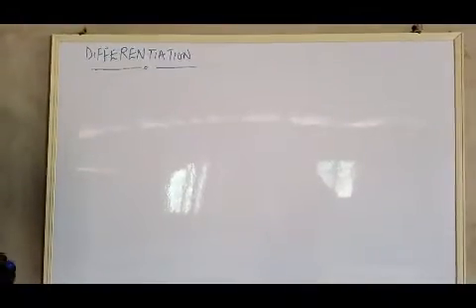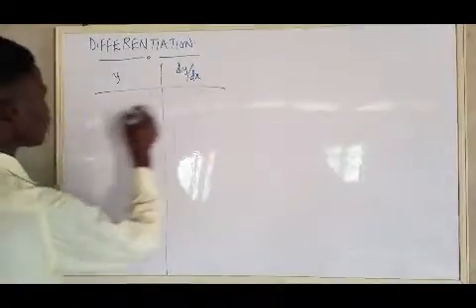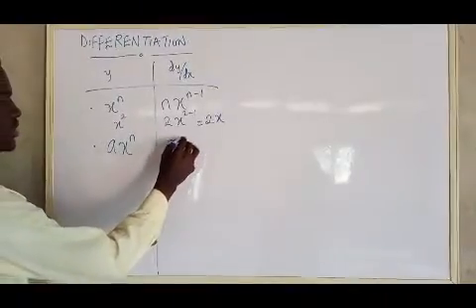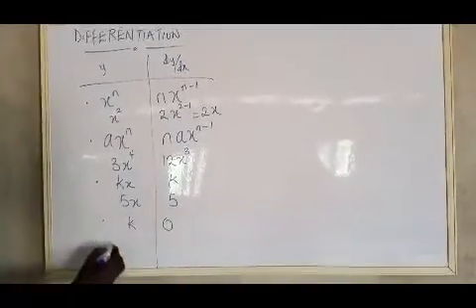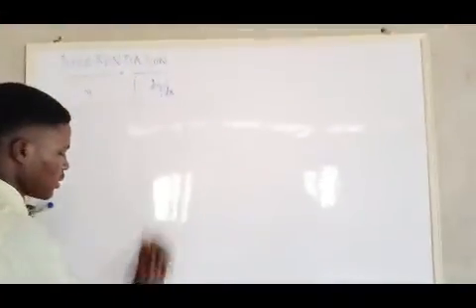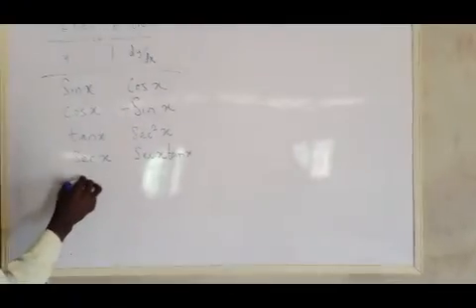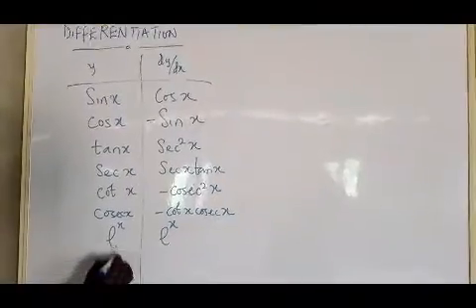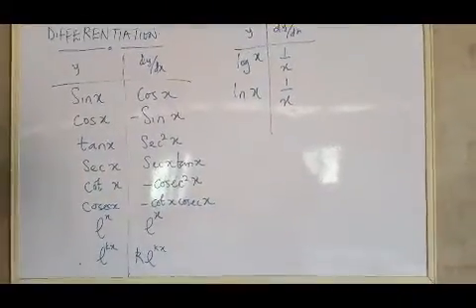Differentiation table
In this video,you'll be able to get the table of values of all differential variables,like trigonometric functions, exponential function and others.